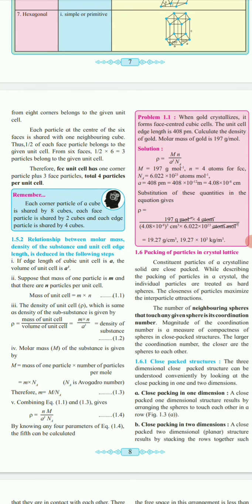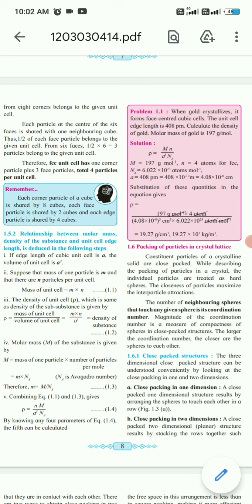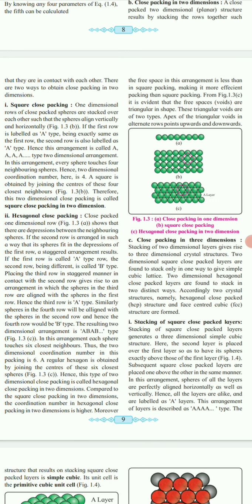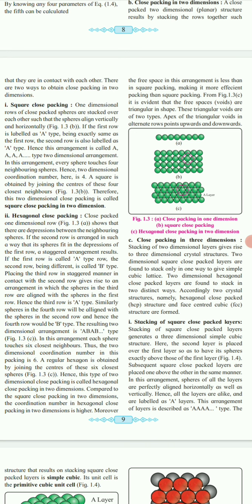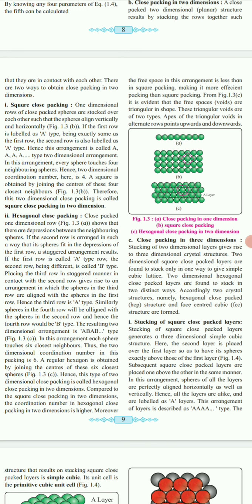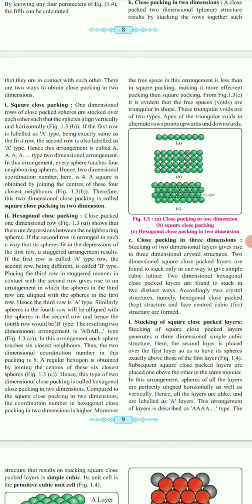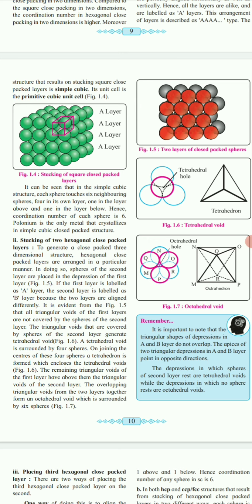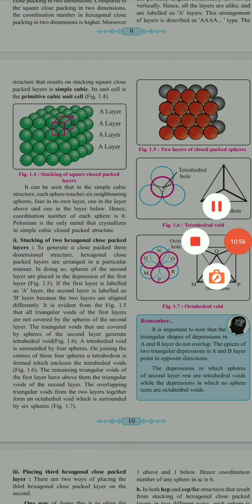Audio books solid state 12th maharashtra board 2021